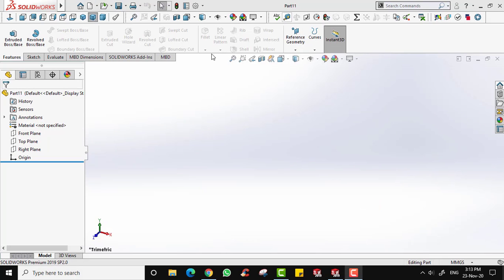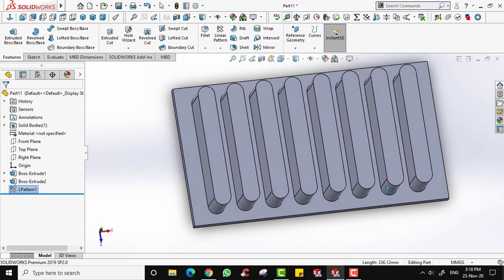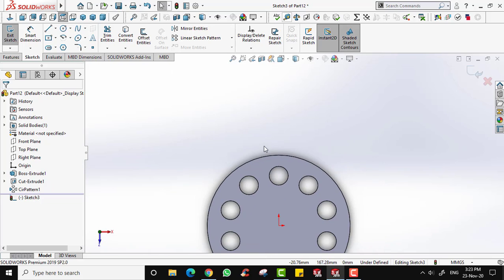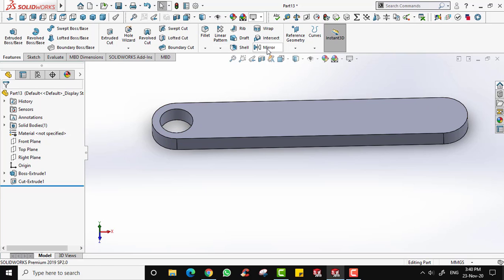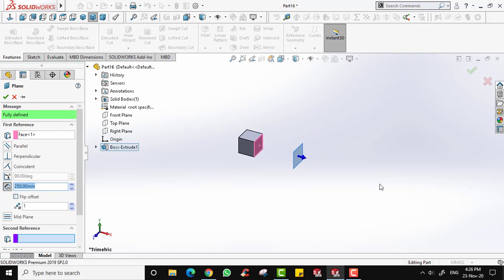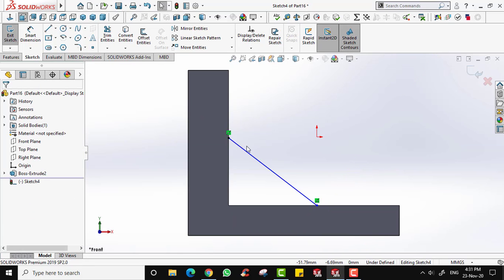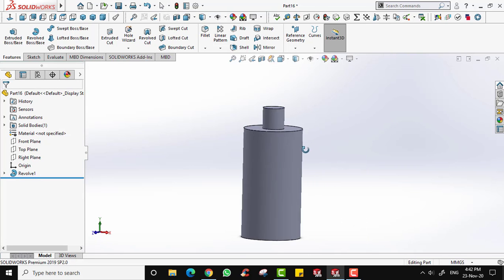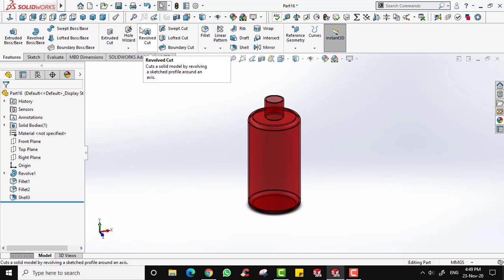14. MEC132 - 3D Part using Features Tool in SolidWorks [Part 2 of 2]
Tutorial on how to generate a solid 3D part using Features Tool in SolidWorks 2019 for course MEC132 - Engineering Drawing

- Linear Pattern
- Circular Pattern
- Mirror
-  Rib
- Shell
- Reference Geometry (Plane)